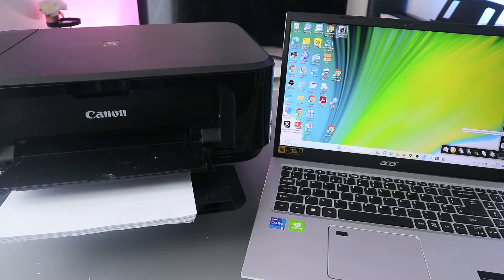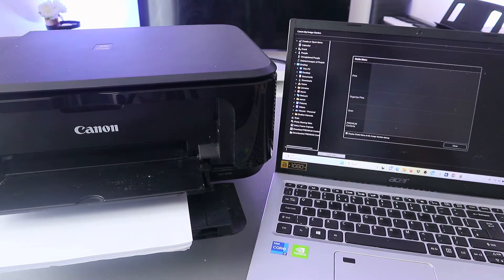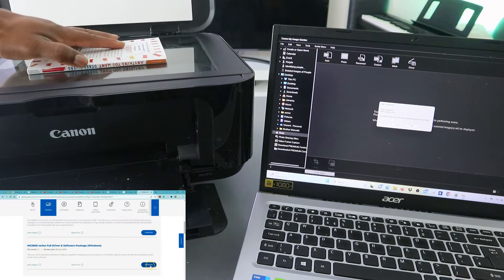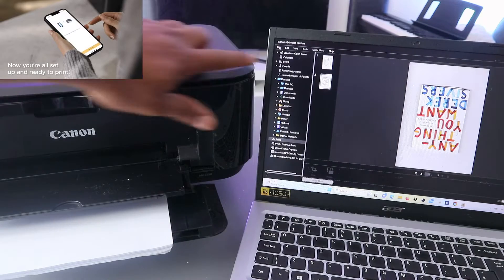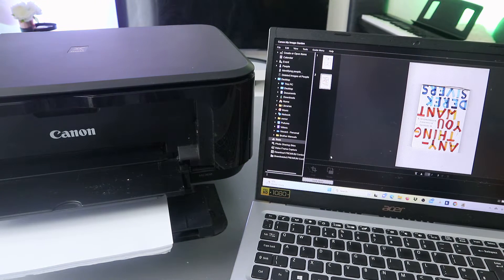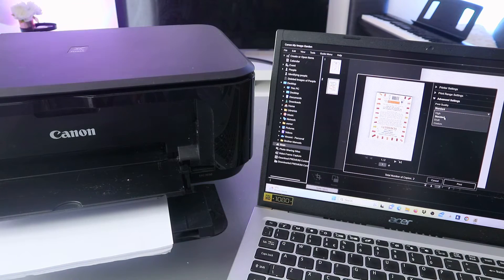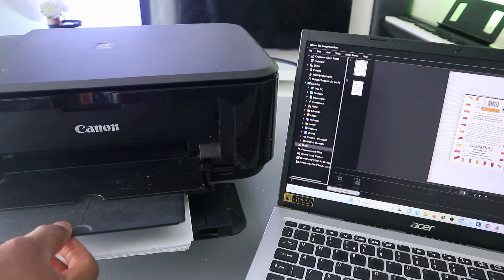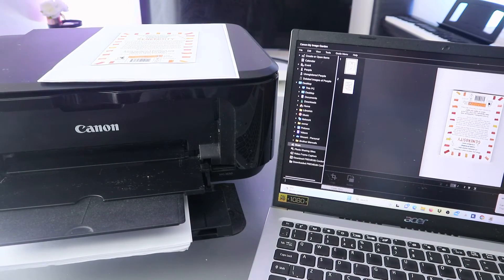How to Scan Documents with Canon Printer To Computer or Laptop?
This video review is How to Scan Document From Printer To Computer or Laptop, Print Save and Share For Beginners Tutorial
How to Scan Documents from Printer to Computer or Laptop
Windows:

1. Ensure that your printer is powered on and connected to your computer.
2. Place the document you wish to scan face down on the scanner bed.
3. Open the Windows Fax and Scan application.
4. In the Scanner section, choose your printer from the drop-down menu.
5. Click on the New Scan button.
6. Review the scan settings and make any necessary adjustments.
7. Click on the Scan button.
8. Once the scanning process is complete, you will be able to preview the scanned document.
9. To save the scan to your computer, click on the Save As button.

Mac:

1. Make sure that your printer is turned on and connected to your Mac.
2. Place the document you want to scan face down on the scanner bed.
3. Open the Image Capture application.
4. In the Devices section, select your printer from the list.
5. Click on the Show Details button.
6. Review the scan settings and make any required modifications.
7. Click on the Scan button.
8. After the scanning is finished, you can preview the scanned document.
9. To save the scan to your Mac, click on the Save button.
How to connect an HP printer to a laptop with a USB
How to take a printout from a laptop
How to print on a computer keyboard
How to type and print on a computer
How to print from a phone
How to connect a Canon printer to a laptop with a USB cable
How to connect a Canon printer to a laptop without a USB cable
How to connect a Canon printer to a laptop with wifi